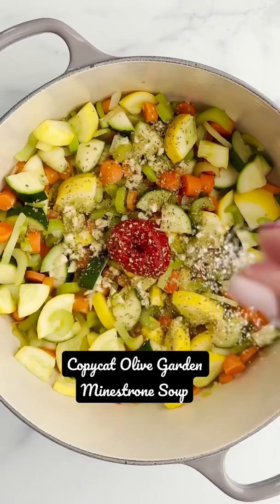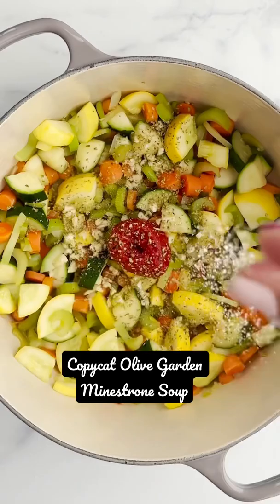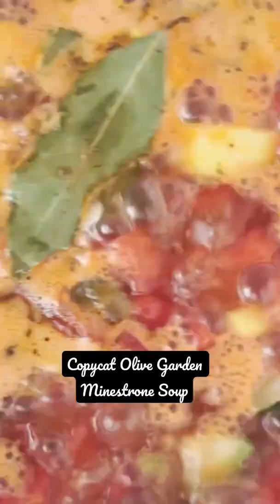How to make Olive Garden’s Minestrone Soup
Minestrone Soup, if you love Olive Garden’s Minestrone soup, you will love this homemade version! It’s so easy, so comforting and perfect for winter!